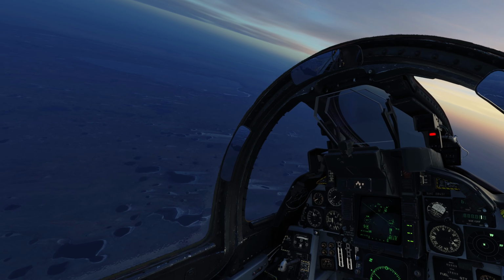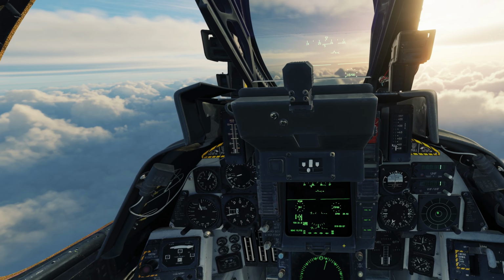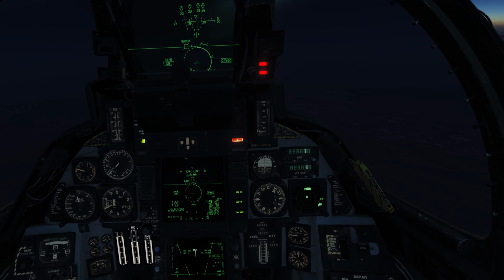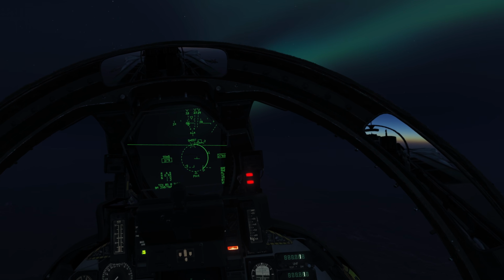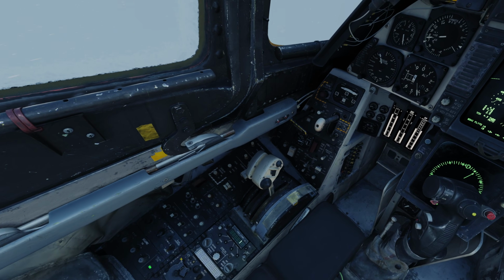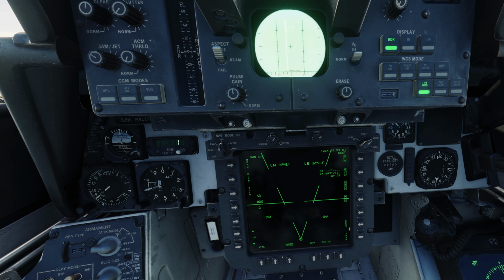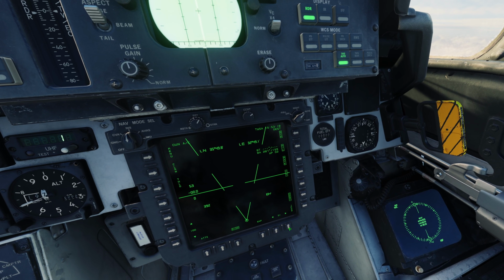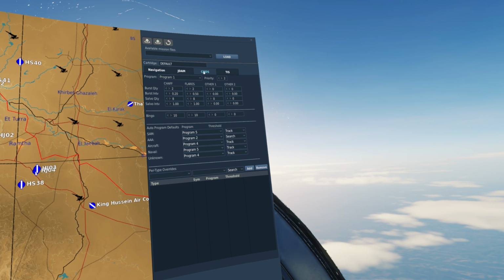F-14B(U): Changes (U) Need To Know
If you already know the Tomcat, this should help you get comfortable in the B(U) quicker

Pimax Referral if you'd like to support ya boi when you buy a headset

Some things have moved around and had subtle logic changes. This should help avoid those times where you pause, reach for the wrong switch, or wonder why the aircraft is behaving differently.

This is an abbreviated quick guide on some of the changes with:

00:00 Intro
00:10 ACM Panel
00:20 PLM / VSL / ACM logic
00:32 Pilot Designation
00:56 ICLS display
01:14 Paddle switch and SAS behaviour
01:31 EGI/TCN Command
02:20 RIO steering
02:57 RIO ECMD EWS/PTID Repeat
03:15 EWS Override
03:27 ALE-47 countermeasures for pilots
03:39 Outro